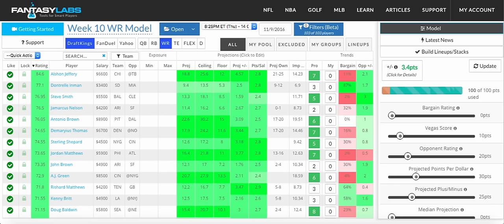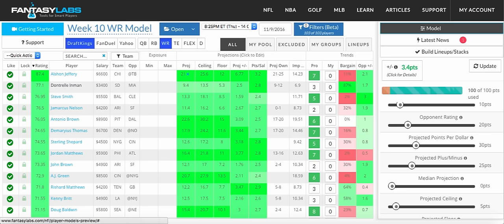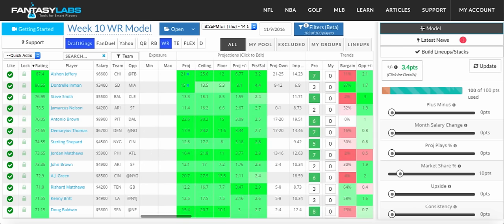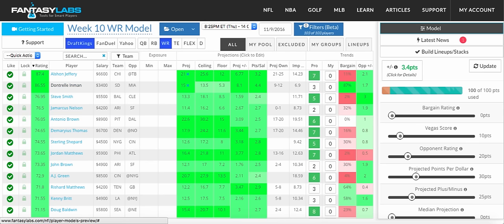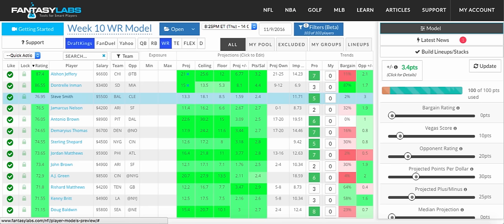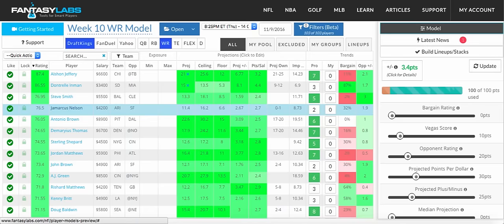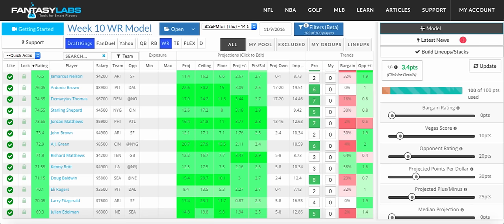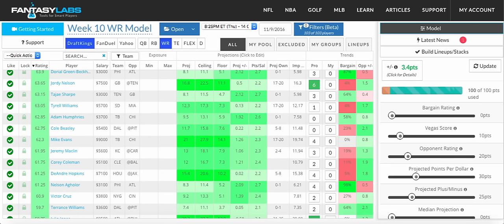CSURAM88: NFL Week 10 WR Model Preview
Peter Jennings (CSURAM88) breaks down his personal WR model for Week 10 of the NFL season.